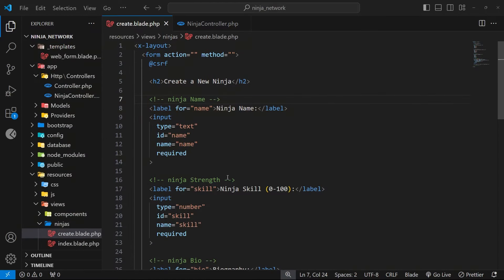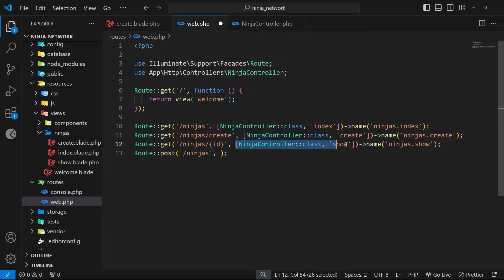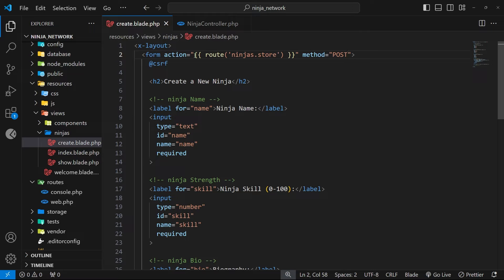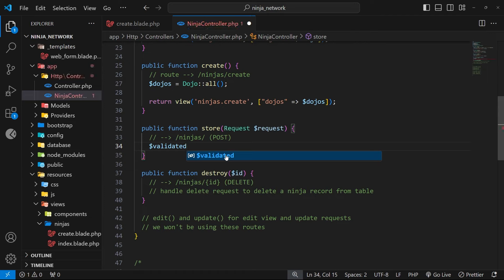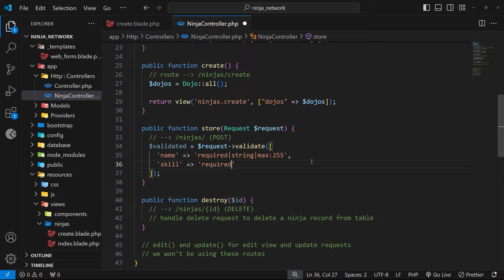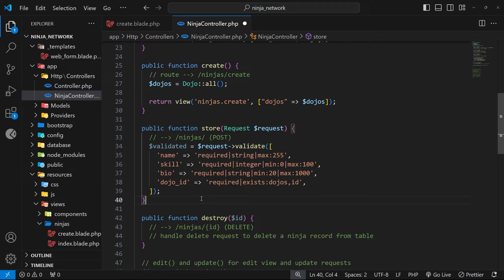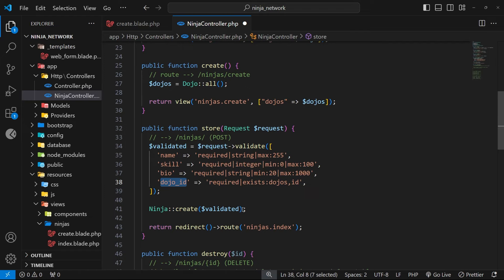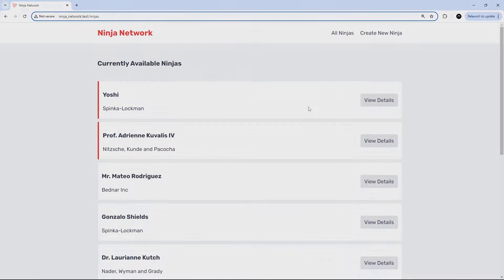Laravel Tutorial for Beginners #19 - Handling Post Requests